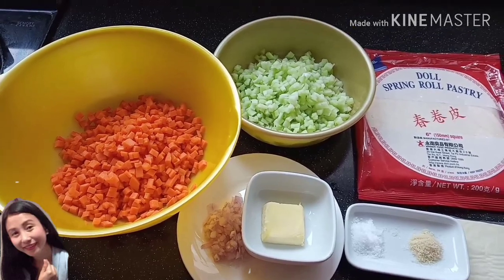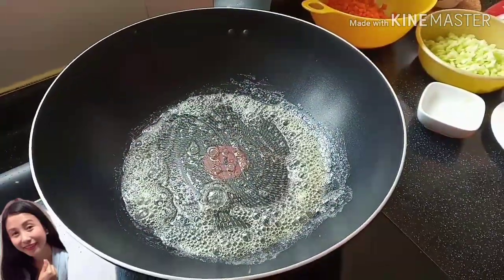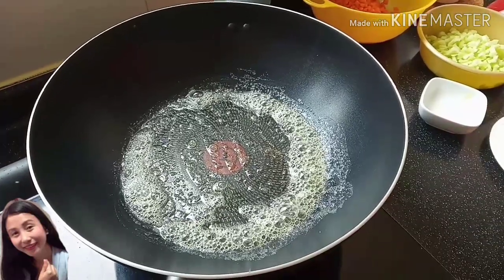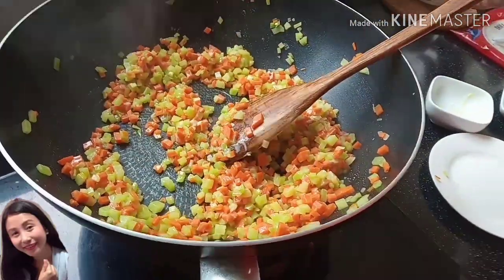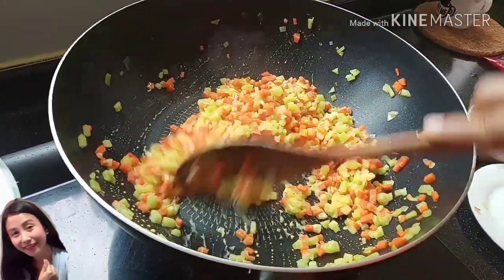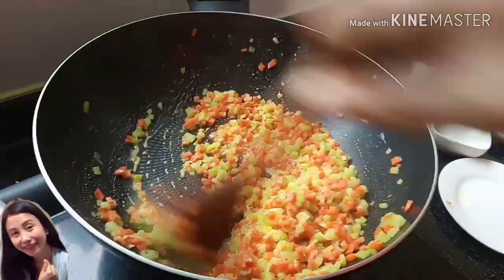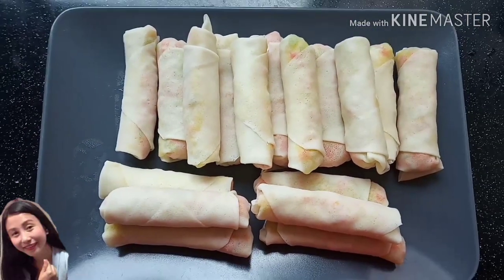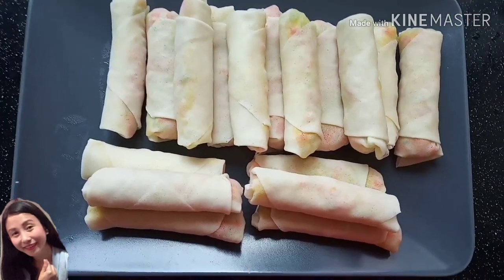HOW TO MAKE YUMMY AND CRISPY VEGETABLES SPRING ROLLS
Related Topic